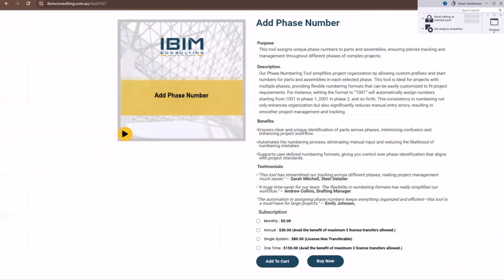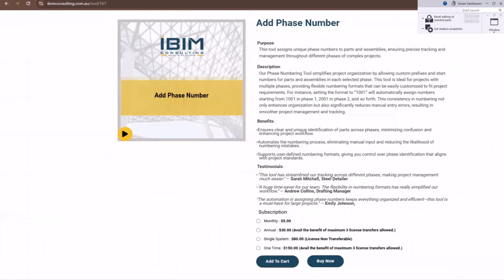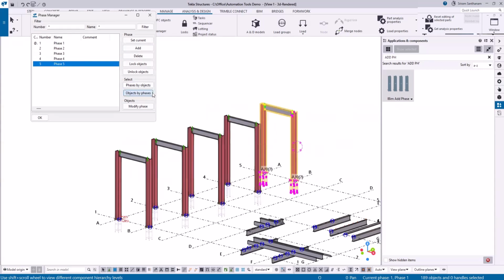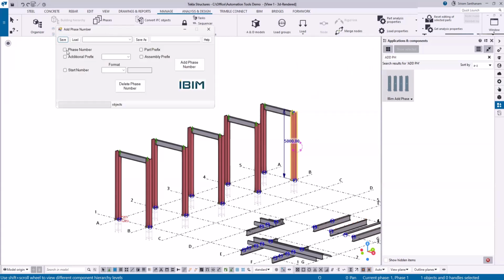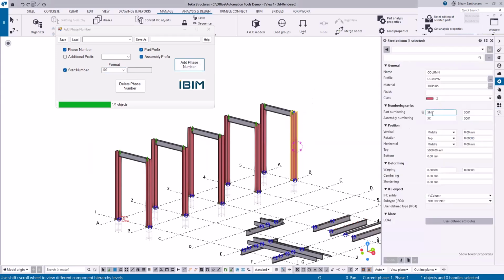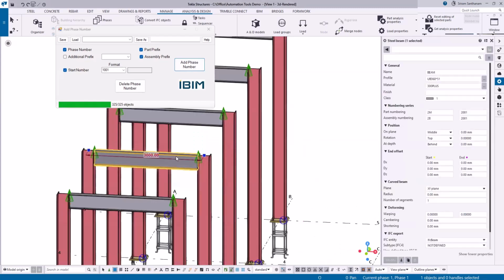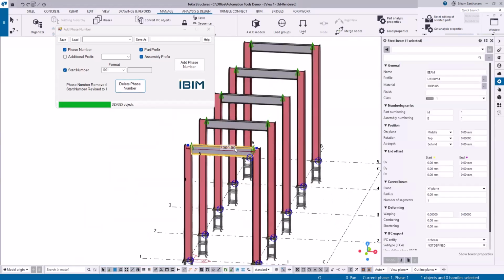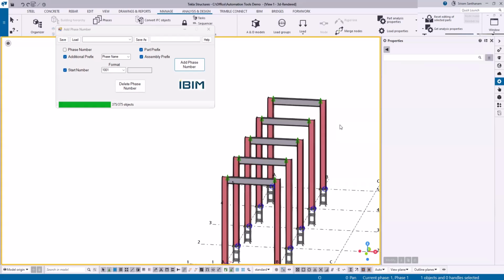Add Phase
Purpose:This tool assigns unique phase numbers to parts and assemblies, ensuring precise tracking and management throughout different phases of complex projects.

Description:
Our Phase Numbering Tool simplifies project organization by allowing custom prefixes and start numbers for parts and assemblies in each selected phase.
This tool is ideal for projects with multiple phases, providing flexible numbering formats that can be easily customized to fit project requirements.

For instance, setting the format to “1001” will automatically assign numbers starting from 1001 in phase 1, 2001 in phase 2, and so forth.

This consistency in numbering not only enhances organization but also significantly reduces manual entry errors, resulting in smoother project management and tracking.

Benefits:
Ensures clear and unique identification of parts across phases, minimizing confusion and enhancing project workflow.

Automates the numbering process, eliminating manual input and reducing the likelihood of numbering mistakes.

Supports user-defined numbering formats, giving you control over phase identification that aligns with project standards.